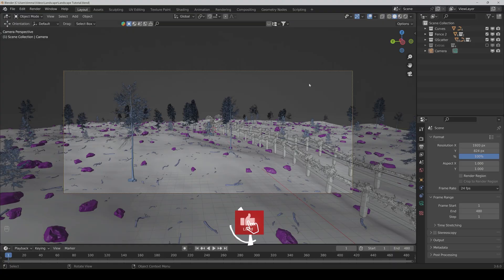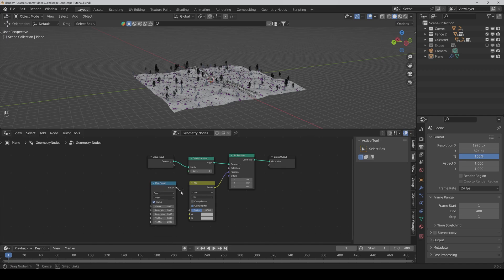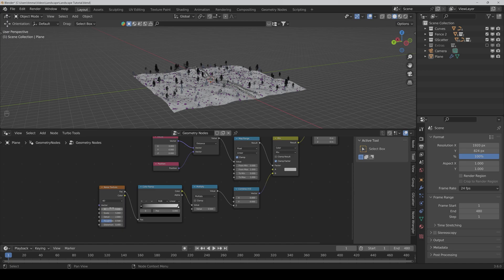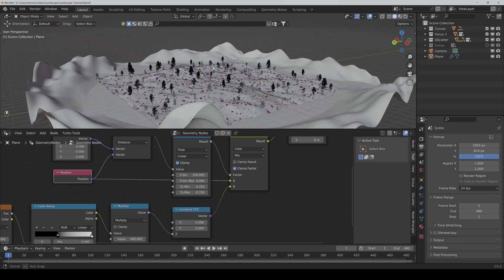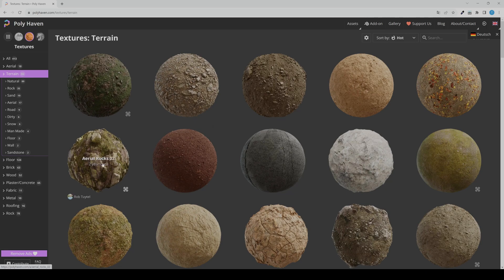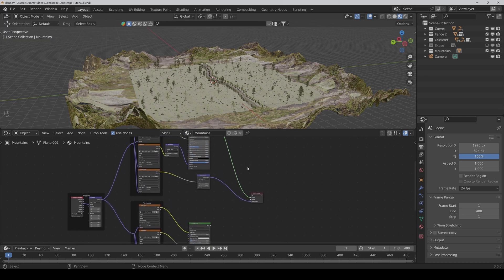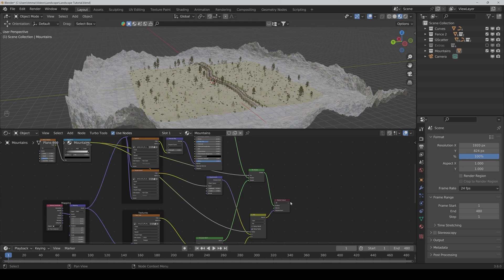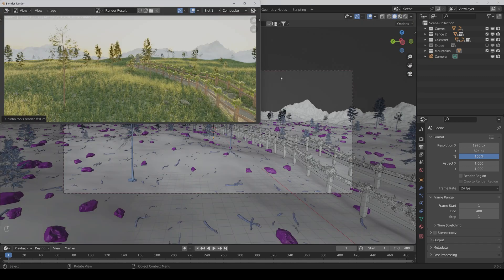The Background Mountains | Blender Procedural Landscape Tutorial Series | Part 4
This is the fourth part of the "Blender Procedural Landscape Tutorial Series" where we will build together fully procedural background mountains.

**Advertising**